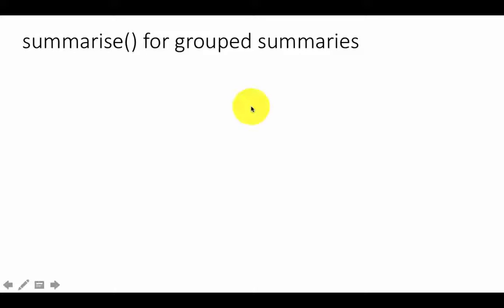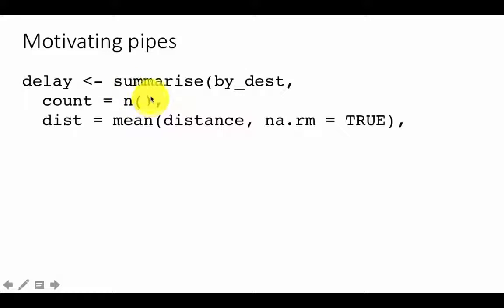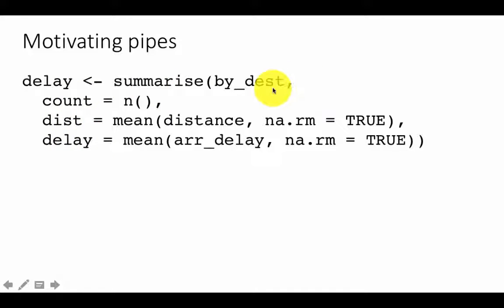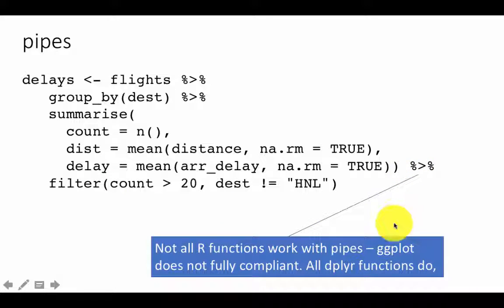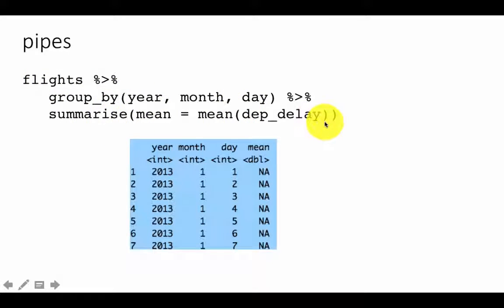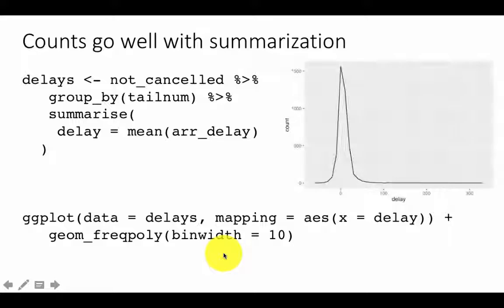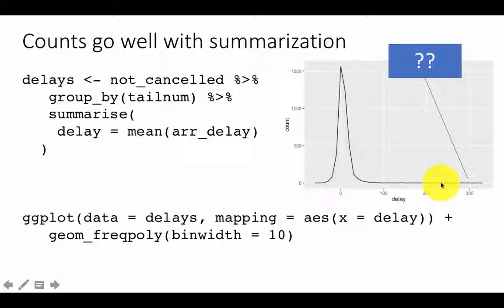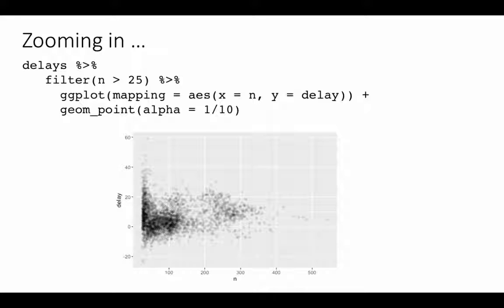SHU Big data course: dplyr2.4